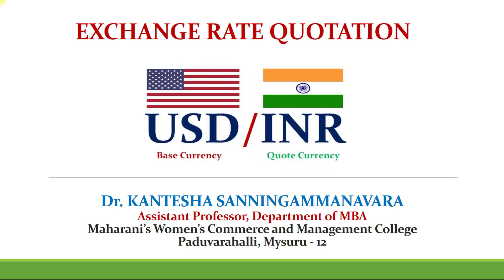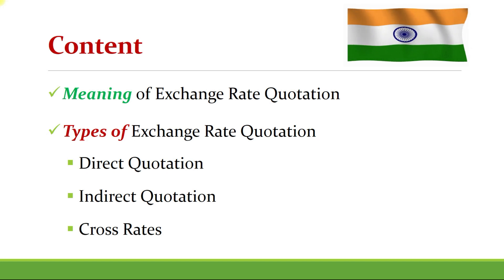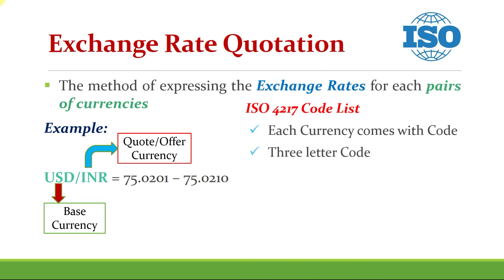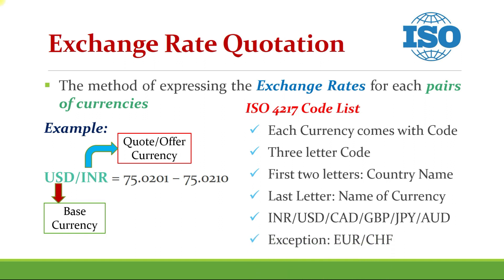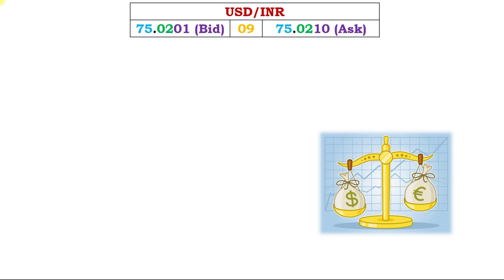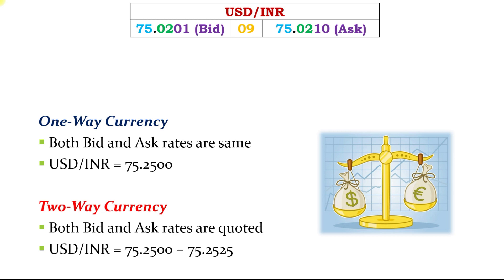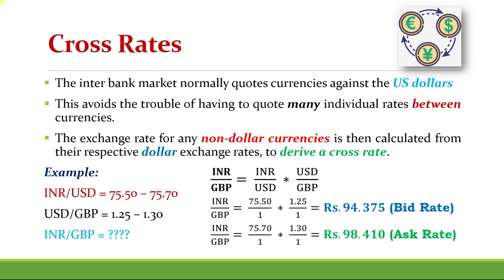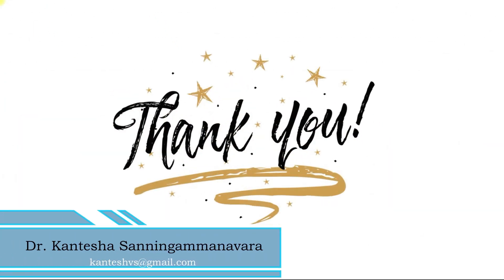Exchange Rate Quotation | International Financial Management | MBA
Dear All,

Hope this would help you in understanding the concept of currency quotation and its types. All of us some or the other way come across the situations of having to deal with different currencies, in that situation it is quite obvious to deal transactions smoothly. Once we know these concepts things will be quite ease for us and ourselves only can manage all the transactions with foreign nationals, if any.

Shall you have anything to ask in this regard, please leave the same in the comment box so that I would respond.

Dr. Kantesha Sanningammanavara